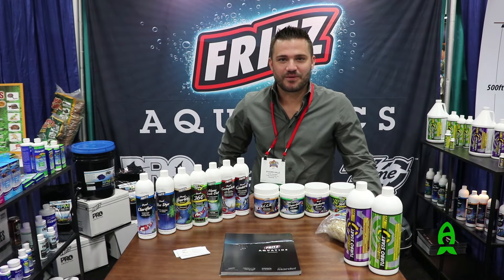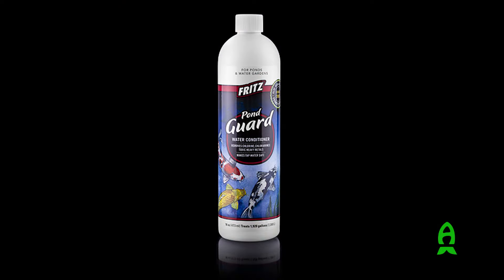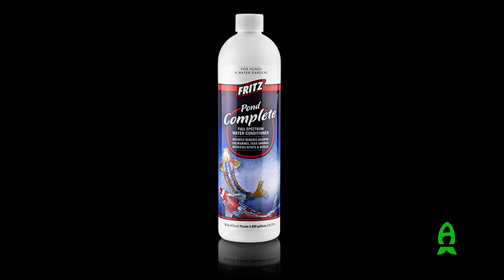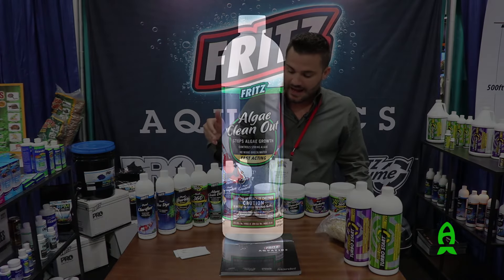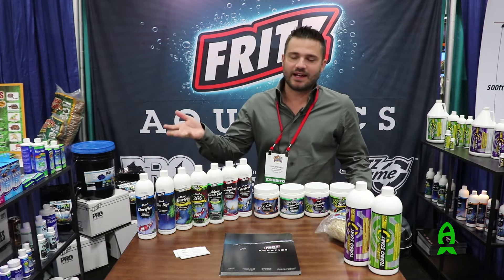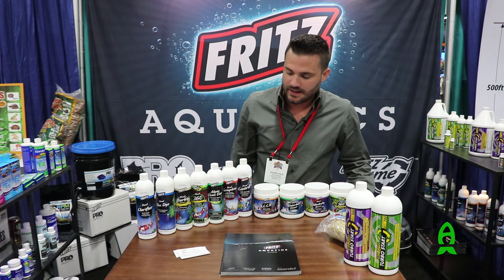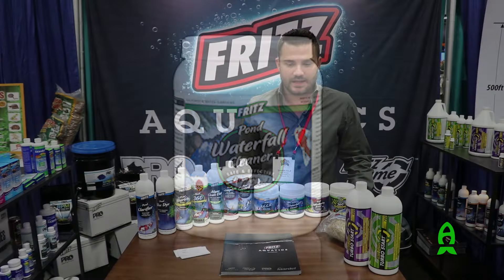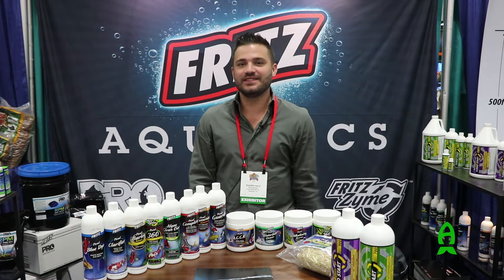Fritz Aquatics : Ponds!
This video is little different than our traditional reefing video but interesting video nonetheless!

I know many people have ponds or want one.
Check out all these pond products and see how they can help you to have a successful pond!